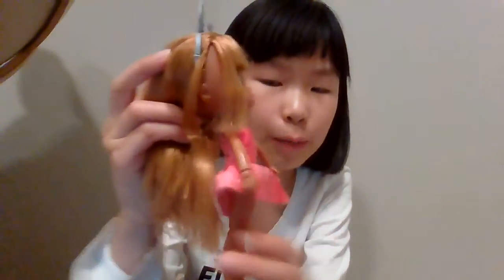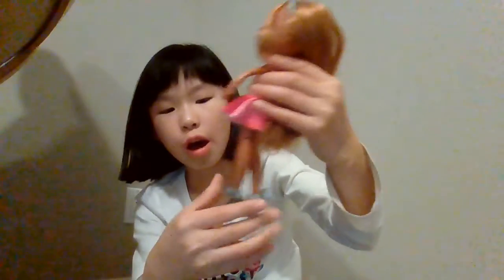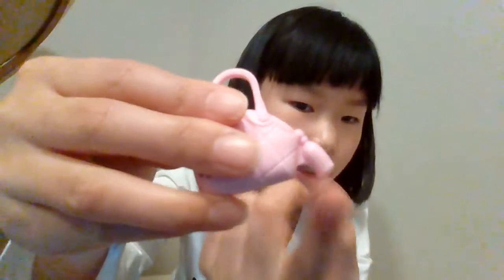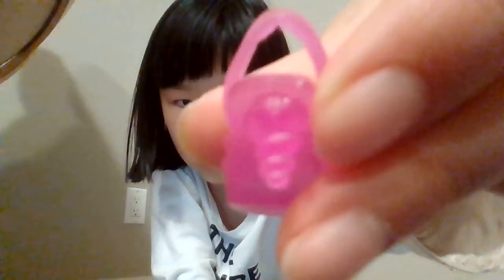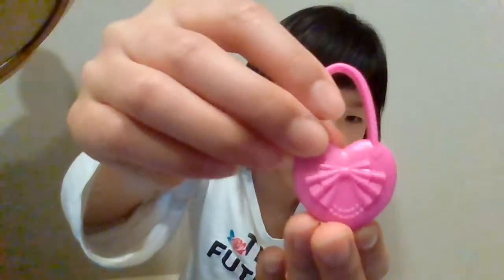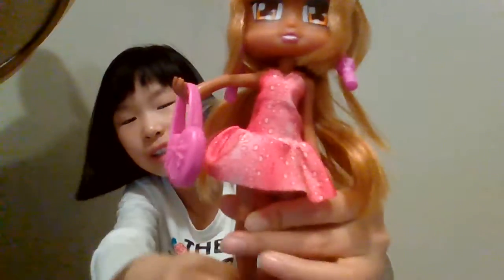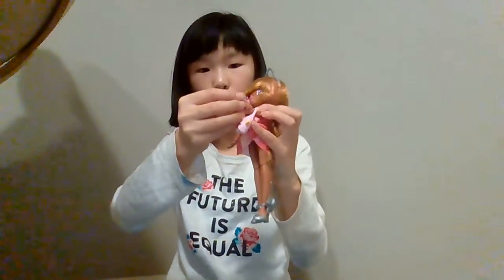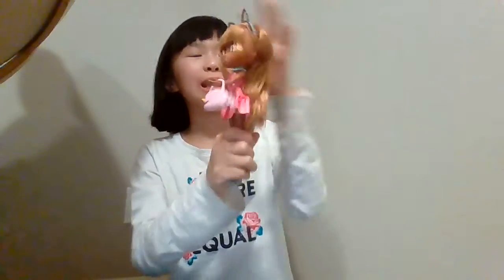New doll Mila!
Kittie got a new doll for boxing day and her name is called Mila!

Mila is a sweet awesome doll that has so many accessories and the most important thing is that she has a phone! How many dolls in the world that has phones! Mila is in love with unicorns(as you can see on her choker).

Give this video a like In 3..2..1!

Be purr-tastic everyday!